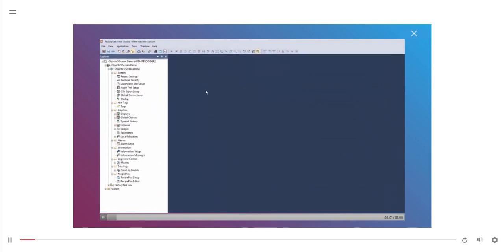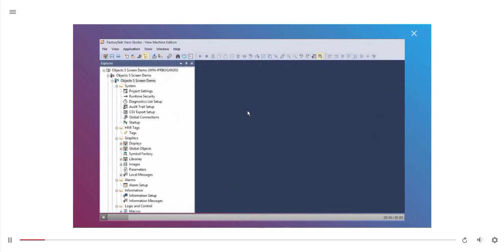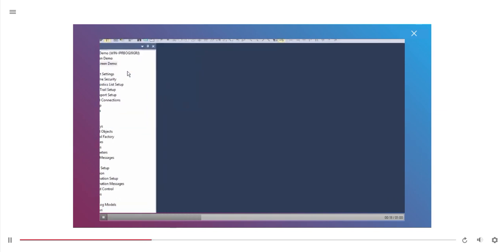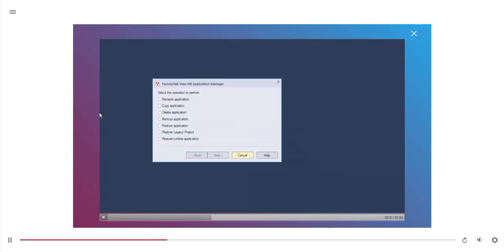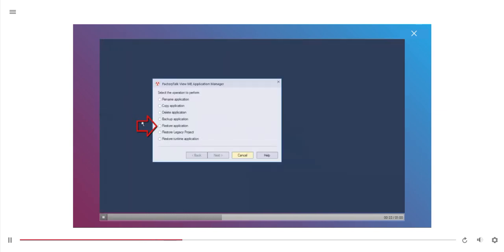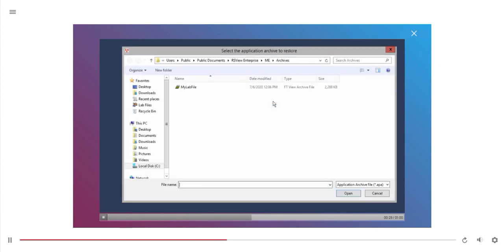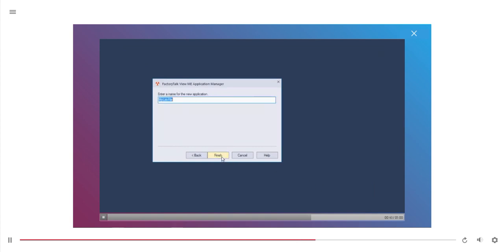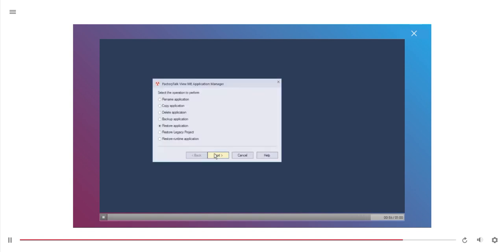#24 Restore a FactoryTalk View ME backup file || HMI TRAINING || RA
Restore a FactoryTalk View ME backup file.